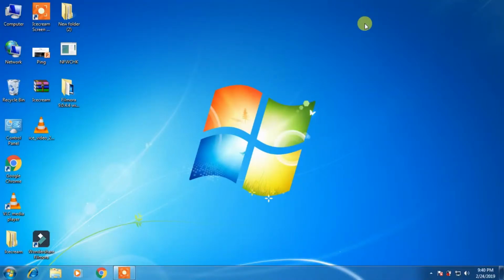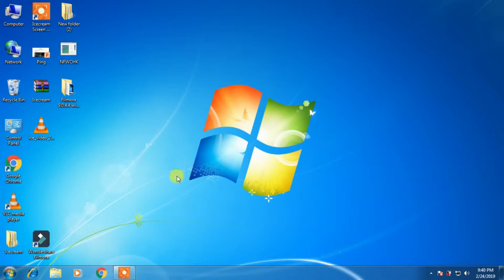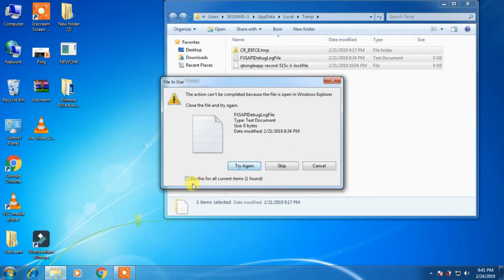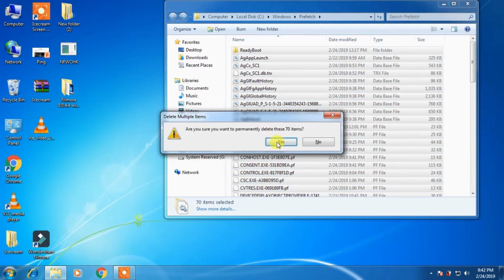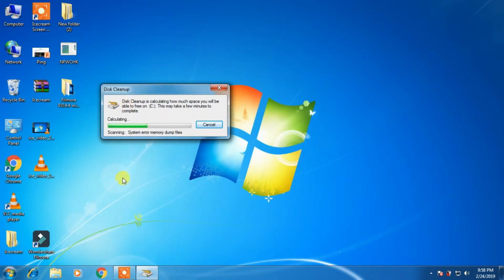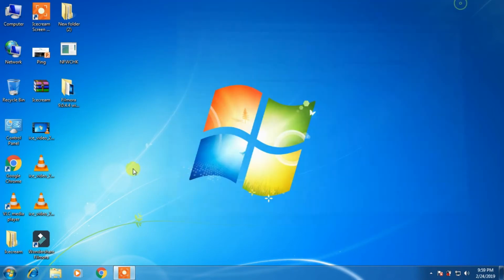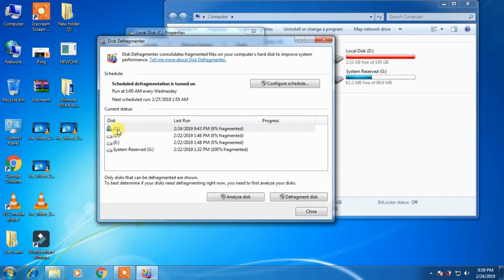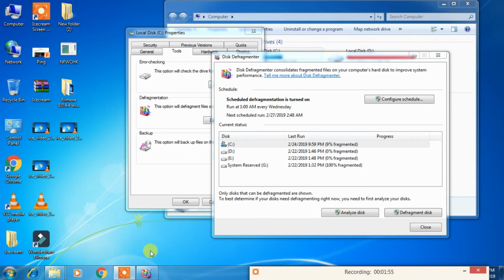How to Speed Up Windows 7 Easiest Way | How to Speed Up Your Windows Performance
Guys in this video tutorial i will share some few basic tips for speed up computer performance, Increase  windows performance use of some basic daily task for increase your computer performance like
temp,prefetch,disk cleanup, disk defragement .